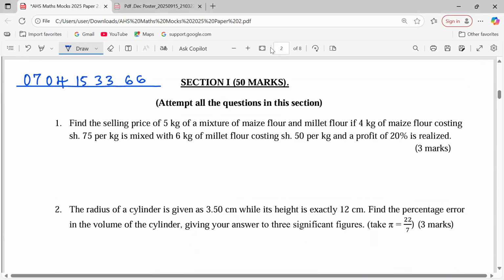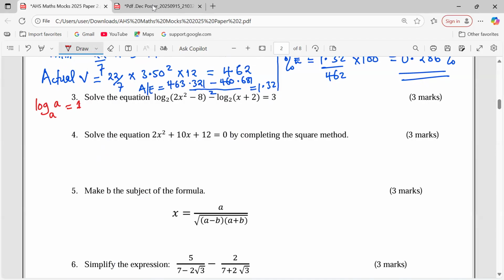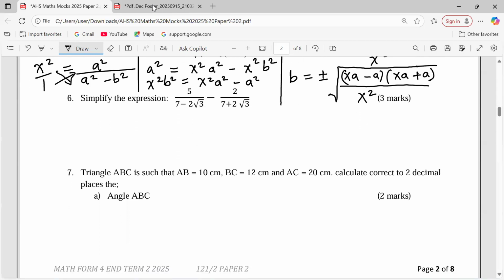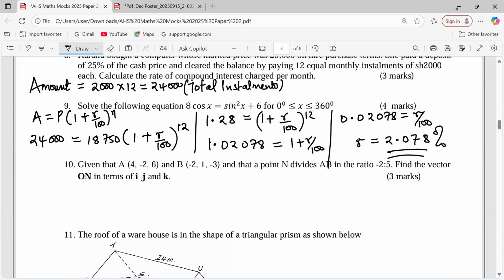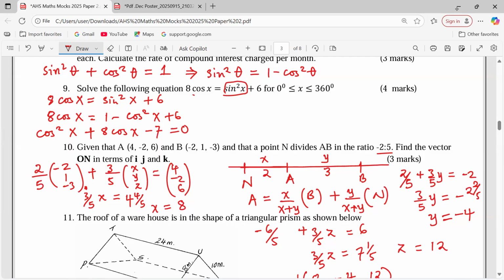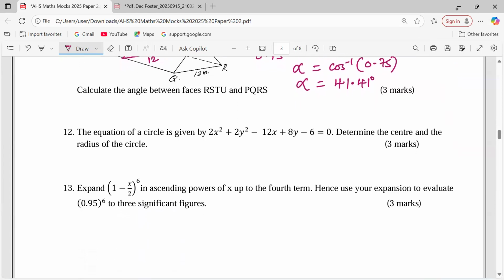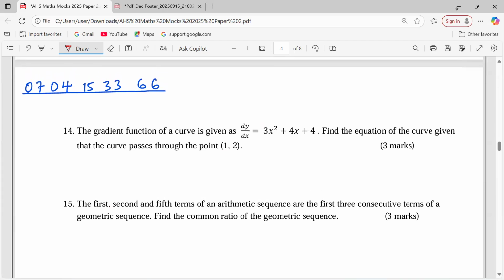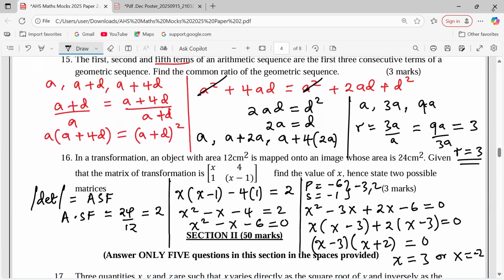ALLIANCE HIGH 2025 JULY/AUGUST MOCK: MATHS PAPER 2, SECTION 1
RATIOS AND MIXTURES, ERRORS AND APPROXIMATIONS, LOGARITHM EQUATIONS, QUADRATIC EQUATIONS, SUBJECT OF A FORMULA, SURDS, SINE RULE AND COSINE RULE, HIRE PURCHASE AND COMPOUND INTEREST, TRIGONOMETRY 3, RATIO THEOREM( EXTERNAL DIVISION OF A LINE), THREE DIMENSIONAL GEOMETRY, BIONAMIAL EXPRESSIONS AND EXPANSIONS, INTEGRATION , SEQUENCES AND SERIES, MATRICES AND TRANSFORMATIONS.